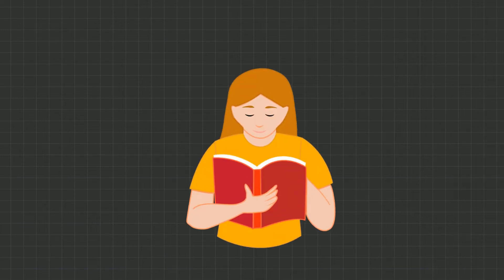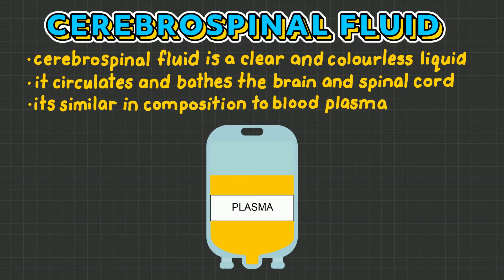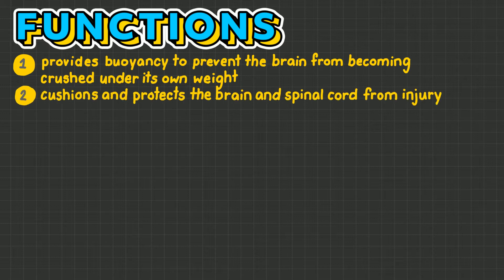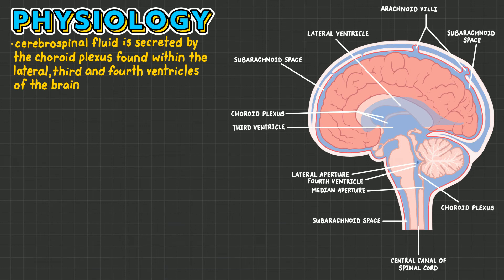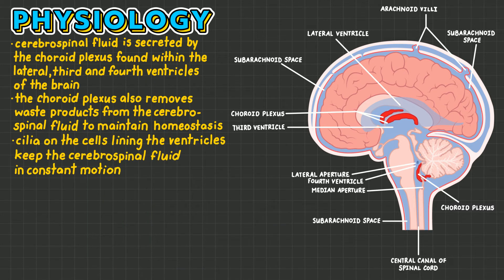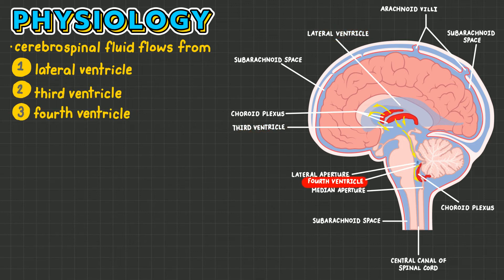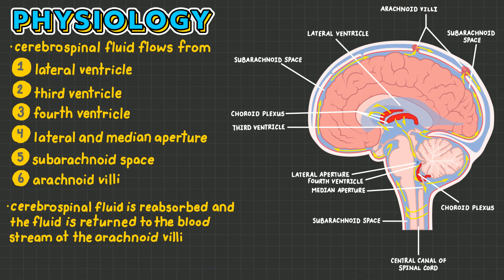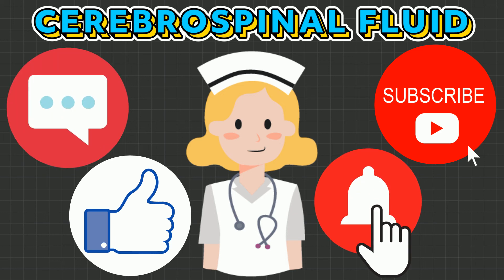Cerebrospinal Fluid (CSF) A&P | Everything You Need to Know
If you want yo learn everything you need to know, as a nurse, about cerebrospinal fluid (CSF), then this is the video for you!

In this video I teach you what cerebrospinal fluid is, it’s functions and it’s circulation pattern within the central nervous system!

Chapers:
00:00 Intro to Cerebrospinal Fluid
00:21 Functions of Cerebrospinal Fluid
00:56 Physiology of Cerebrospinal Fluid
01:22 Cerebrospinal Fluid Circulation
01:52 Thanks for Watching!